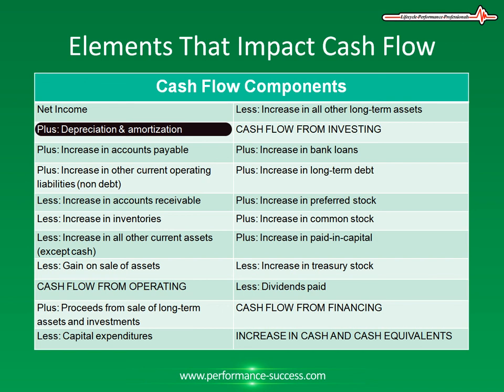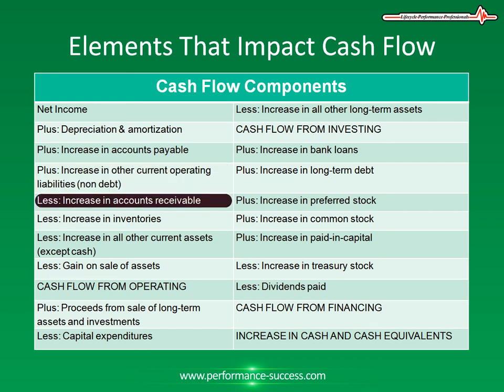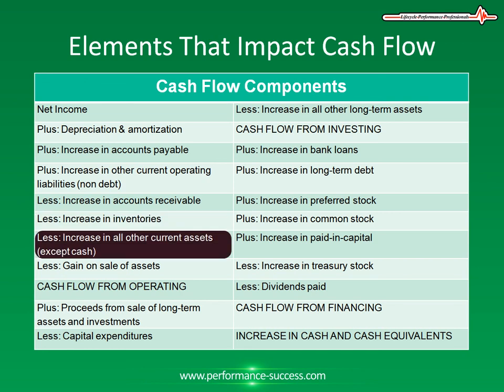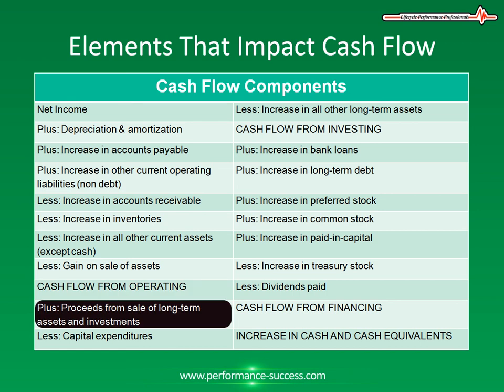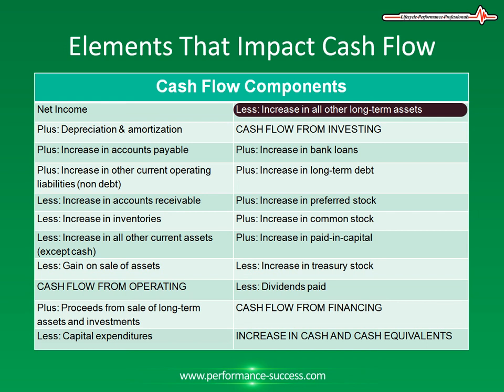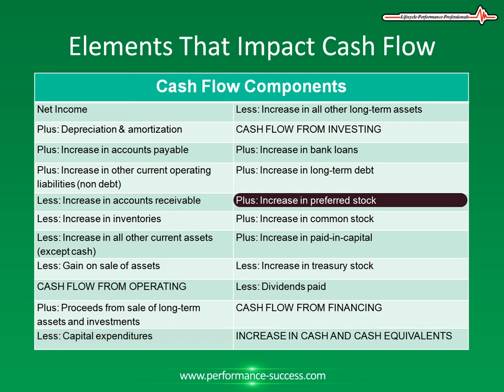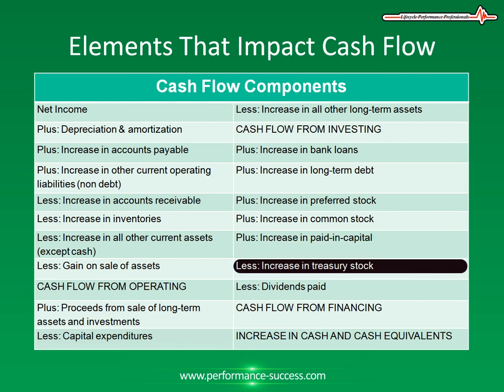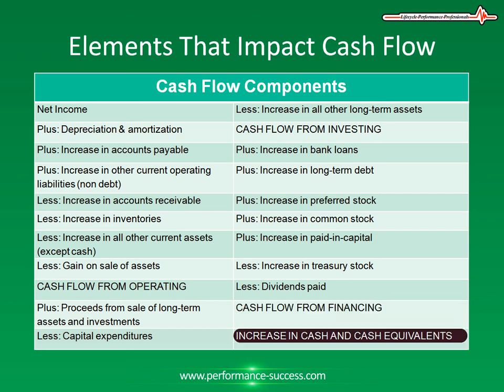Components That Impact Cash Flow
Finally. A Proven, Cost Effective , Practical And Trusted Resource To Help You Increase Business Profits, Performance, and Productivity. No Matter What Business You're In!

Discover the latest strategies for mastering the 12 key business success areas. You'll get access to Business Analysis Tools that measure your strengths, weaknesses and areas for immediate growth, profits, performance and productivity. You'll have access to the Business Mastery Action Planning Tool that provides a custom, step by step strategy for growing your business in the shortest amount of time possible.

Click On Link At Top...

I reveal key strategies and techniques for transforming your organization's performance, productivity and profits. You'll learn, step by step, how to implement a successful performance management strategy that spans across your people, processes and systems. With over 50 illustrated processes and frameworks, and 6 hours of video, you'll be able to overcome any challenge that faces your organization. Over 200 short videos.

Also, I expose the key strategies and techniques of the most successful internet marketers. This system shows you step by step how to define your business, design your website, create customer funnels, implement multiple revenue streams, and measure the effectiveness of your marketing campaigns. Includes over 150 videos that walk you through the Internet Mastery Framework.